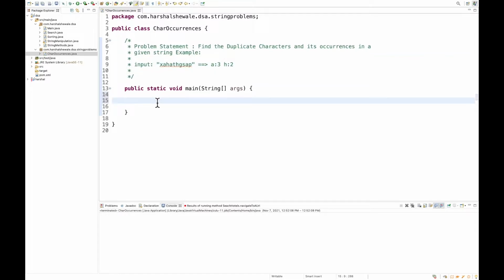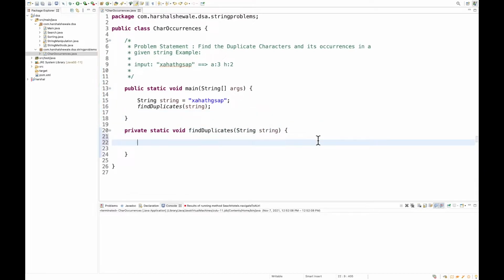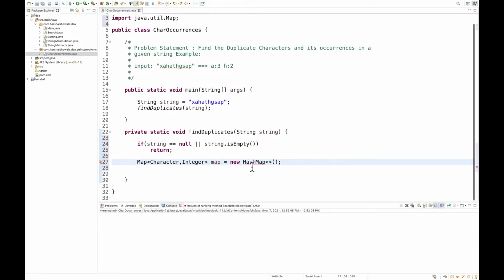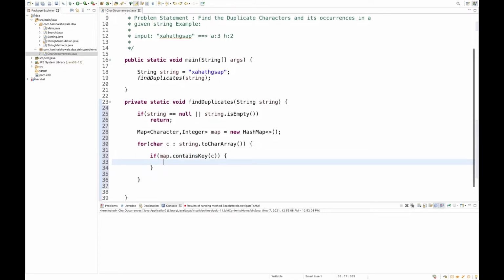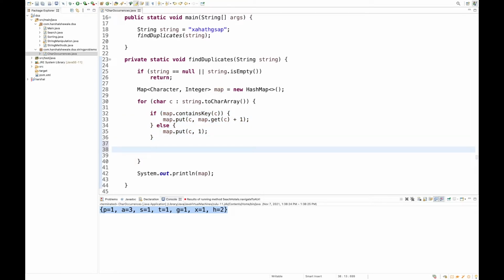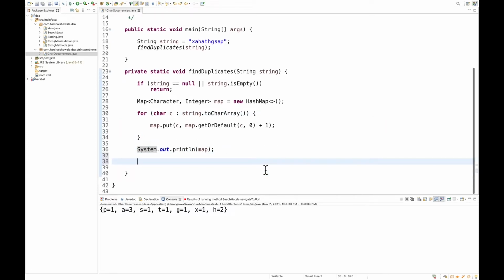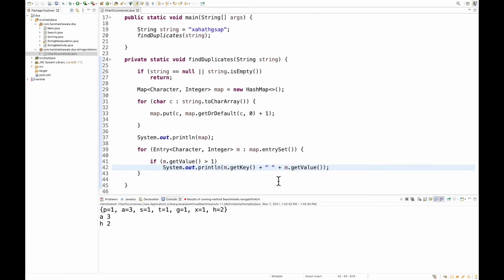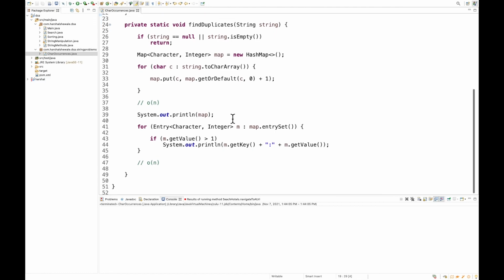Find duplicate characters and its occurrences in a given string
Playlist: Data Structures and Algorithms